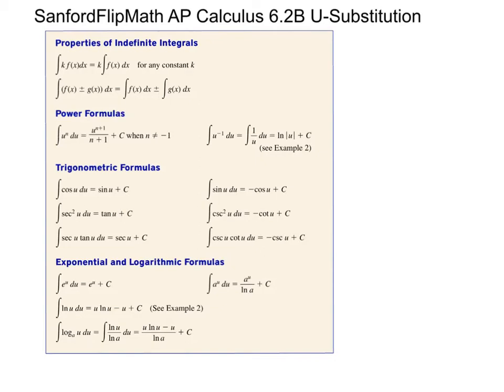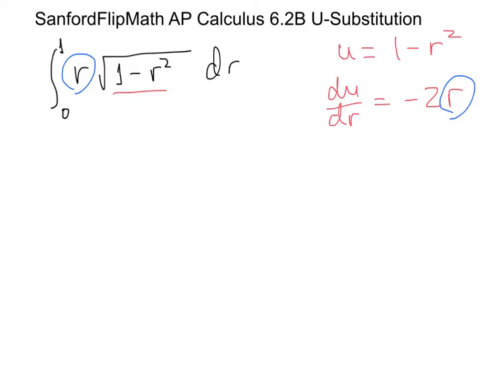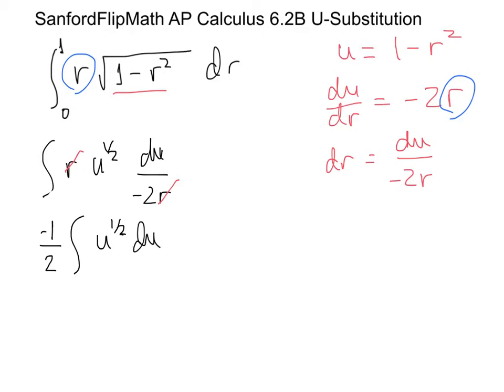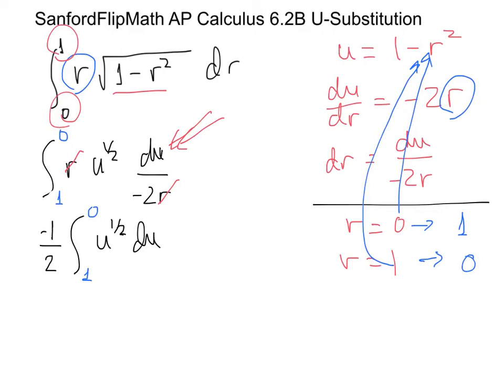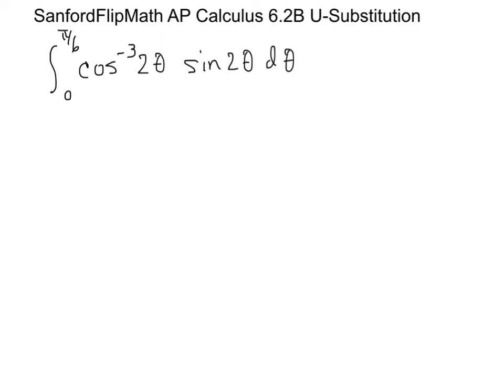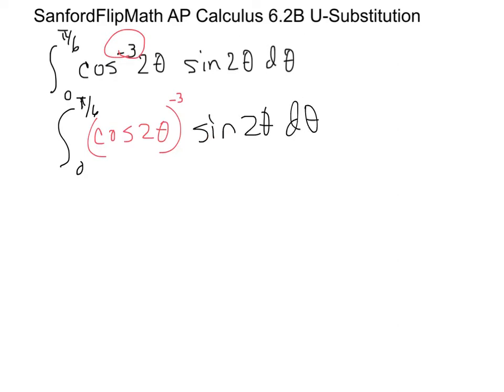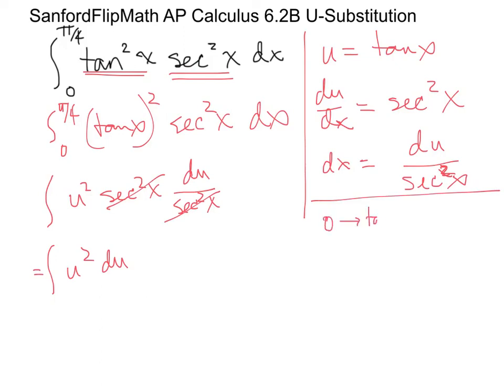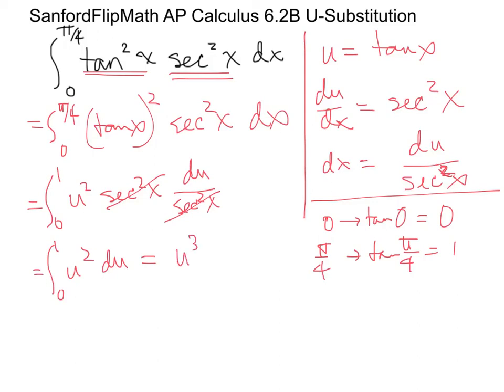SanfordFlipMath AP Calculus 6.2B u-Substitution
3 examples of U-Substitution for anti-derivates. The examples come from FDWK Calculus.